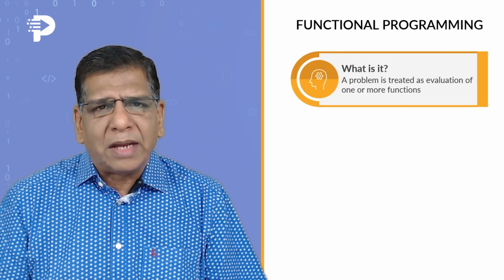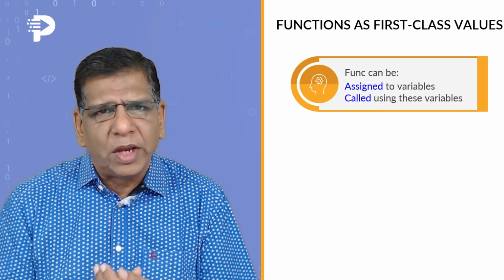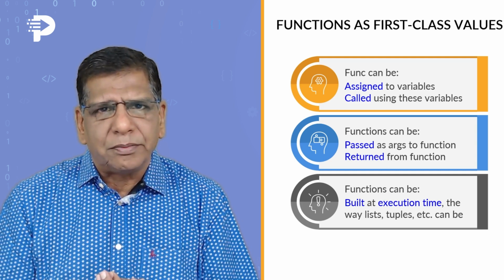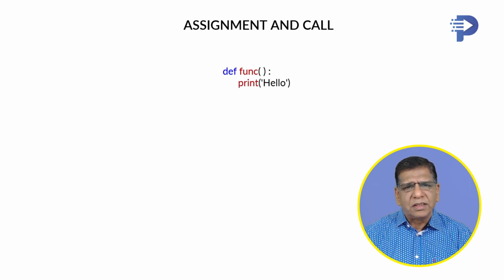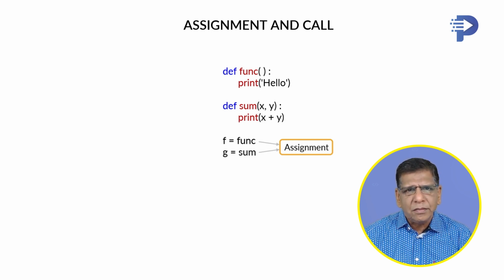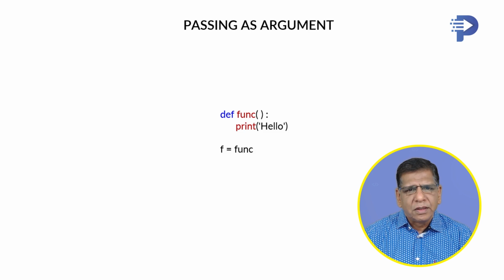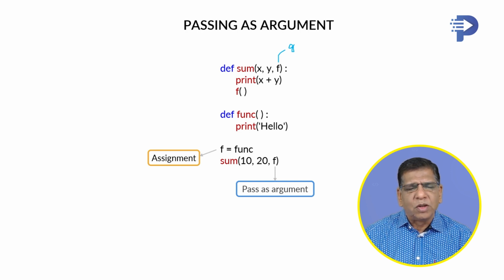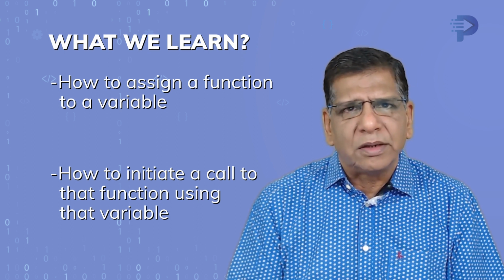Functional Programming | Python | Programming Hub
🚀 Dive into the world of Functional Programming in Python! In this video, we unravel the elegance and power of functional programming paradigms, showcasing how they elevate Python coding to a whole new level. From first-class functions to immutability, discover the techniques that make your Python code more concise, modular, and efficient.

💡 Join us on this coding odyssey as we explore real-world examples, break down key concepts, and provide actionable tips to integrate functional programming seamlessly into your Python projects. Whether you're a seasoned developer or just starting, this video unlocks the doors to a more expressive and robust coding style.

Topics covered:
00:00 Functional Programming
2:02 Functions  As First-Class Values
03:46 Assignment & Call

About the Presenter:- Yashwant Kanetkar is an Indian computer science author, known for his books on programming languages. He has authored several books on C, C++, VC++, C#, .NET, DirectX and COM programming. He is also a speaker on various technology subjects and is a regular columnist for Express Computers and Developer 2.0.

👩‍💻 Ready to revolutionize your Python programming journey? Watch now and embrace the functional side of Python coding.

Certification Courses:-